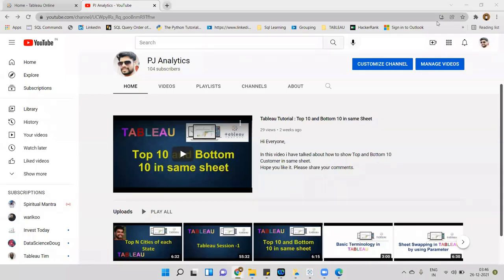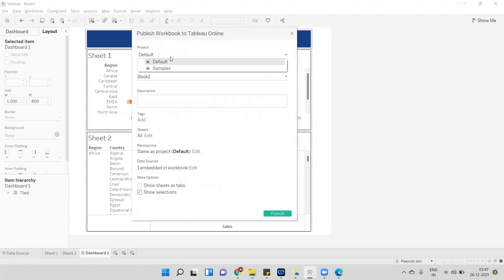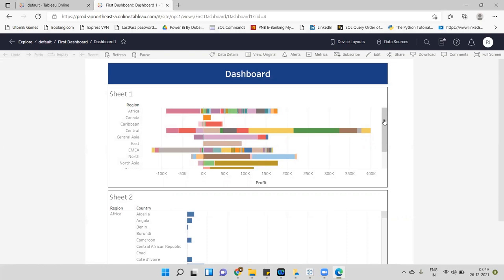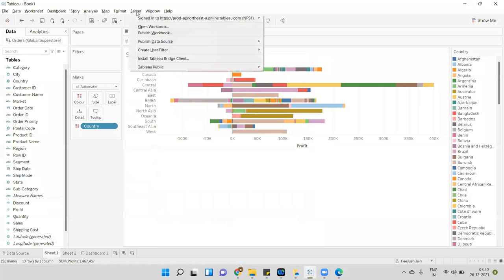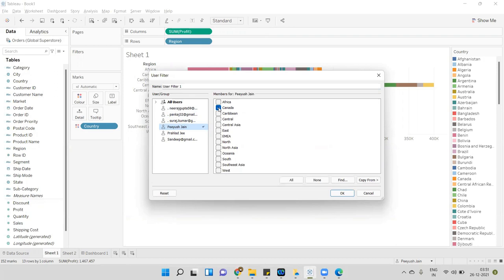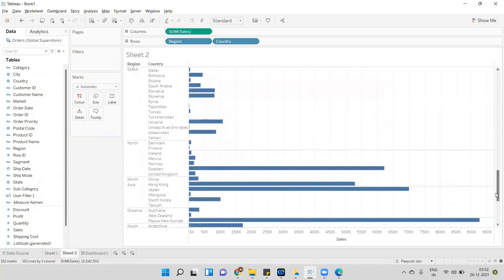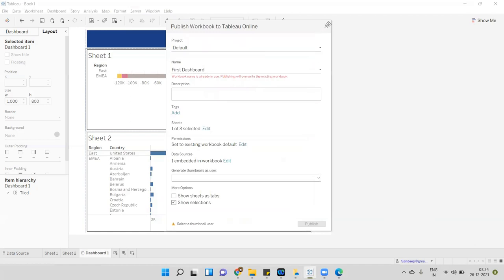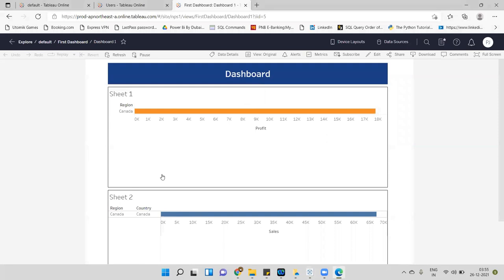Tableau Tutorial : ROW LEVEL SECURITY/ RLS ( PART -1 )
Hi Everyone,

In this video i have talked about the concepts and implementation of ROW LEVEL SECURITY by using USER FILTER.